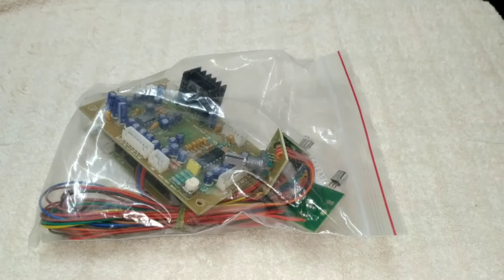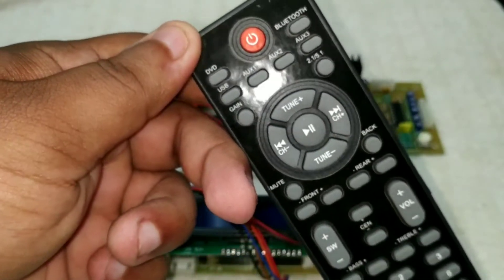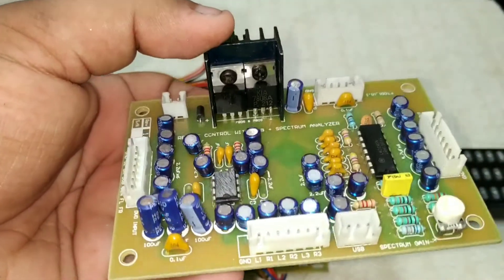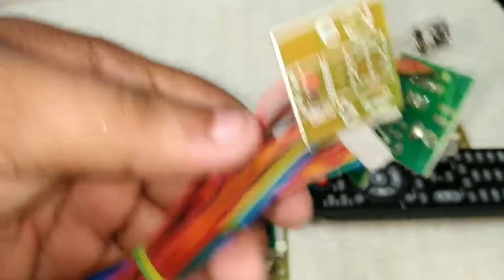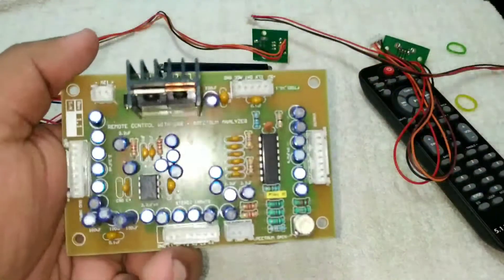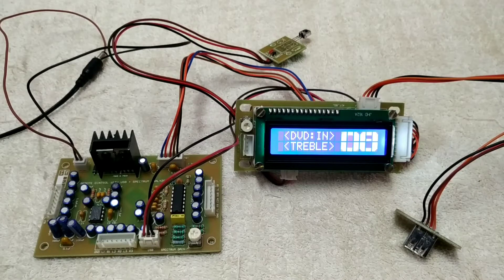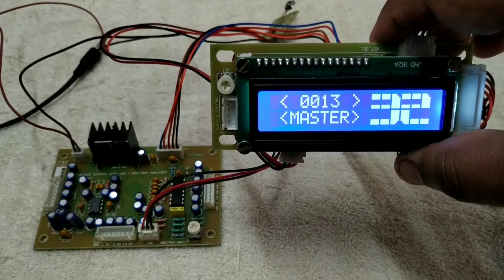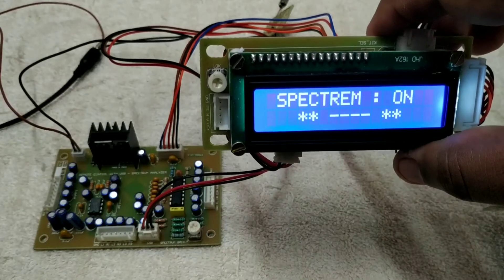Futech 5.1 remote kit with direct USB in and audio spectrum analyser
Here I am doing a detailed overview of futech remote kit with direct USB in and 16 band audio spectrum analyser.